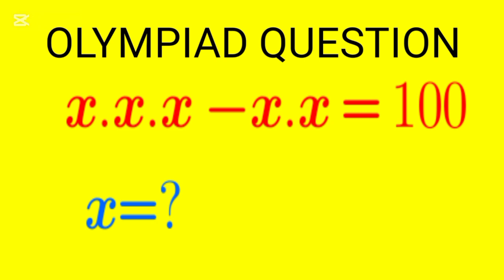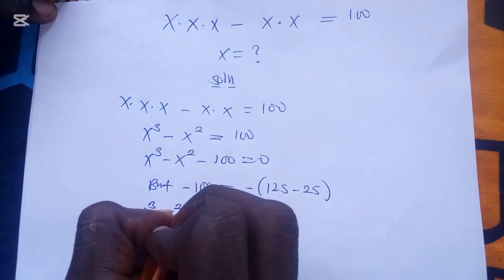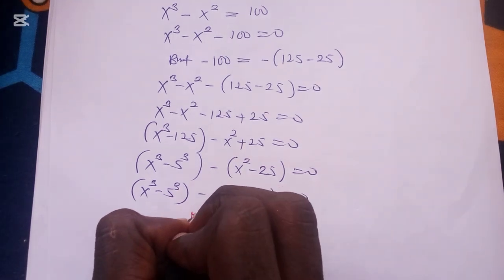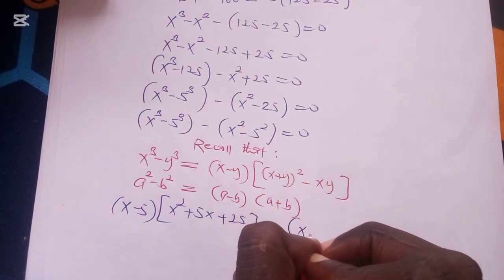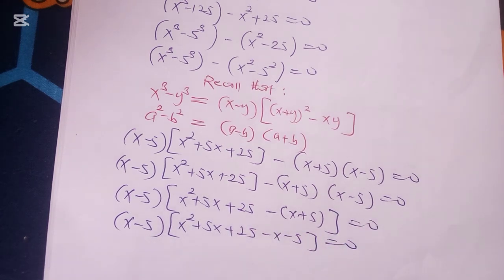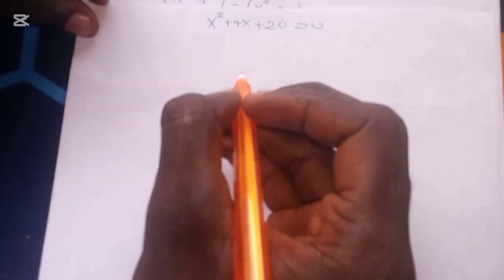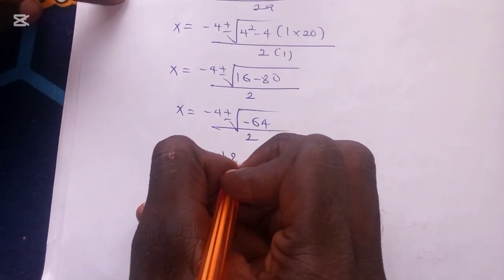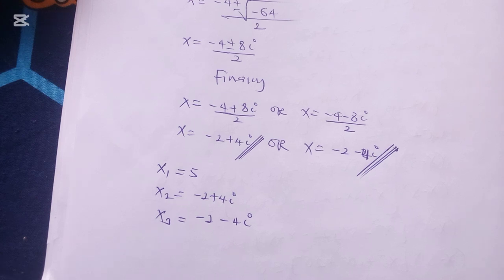Nice question Olympiad